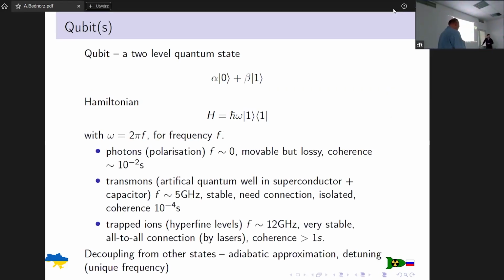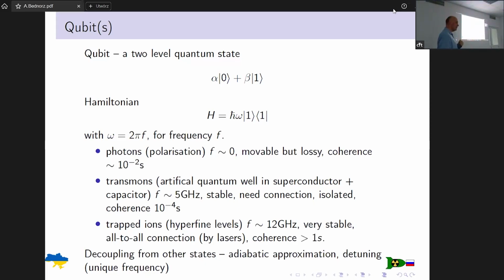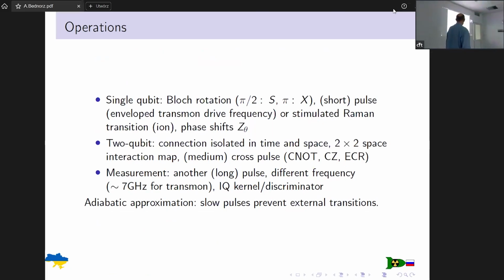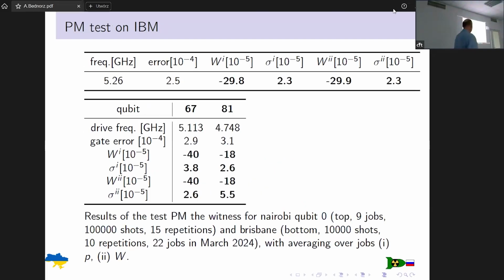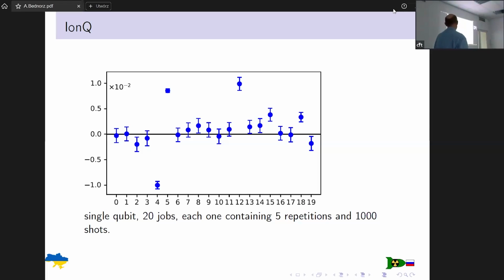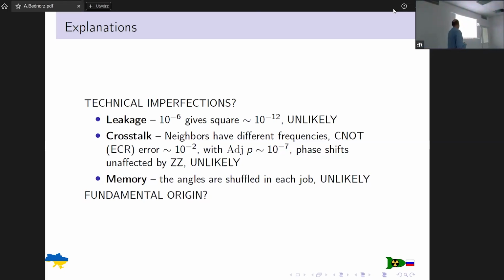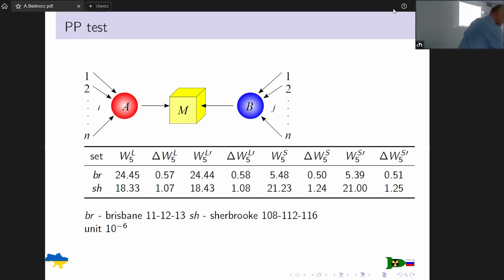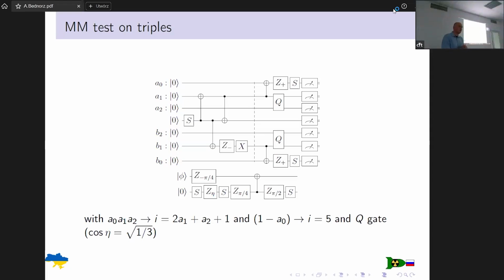Prof. Adam Bednorz (Institute of Theoretical Physics, FUW): Null witnessing of quantum resources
Prof. Adam Bednorz (Institute of Theoretical Physics, Faculty of Physics, University of Warsaw).
Null witnessing of quantum resources.

Quantum resources can be verified by a null witness, a determinant of probabilities of results of a specified measurement protocol, which is zero up to finite statistics error if the system is of a limited dimension. The protocol involves a prepare-and-measure scenario for single systems, and a measure-and-measure or prepare-and-prepare scenario for a bipartite system, assuming the independence of the two parties. The application to public providers, IBM Quantum, IQM Resonance, and IonQ, reveals inconsistencies in the simple qubit picture, indicating a non-trivial contribution of extra space beyond standard technical imperfections. Moreover, even simple tests of no-signaling fail in particular cases of IBM Quantum.

‍Warsaw colloquium for theoretical physics at CTP PAS – 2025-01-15